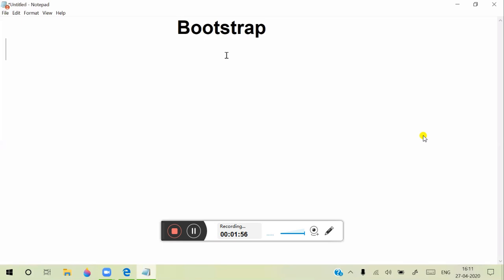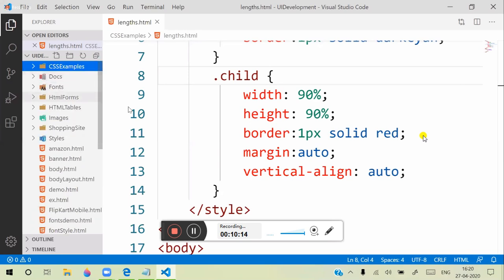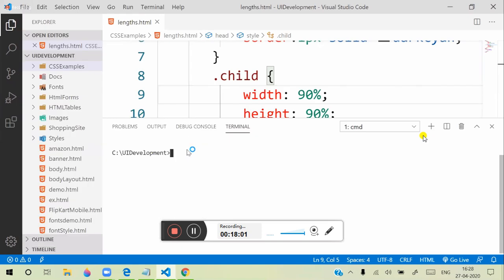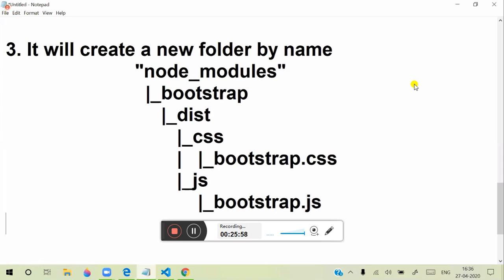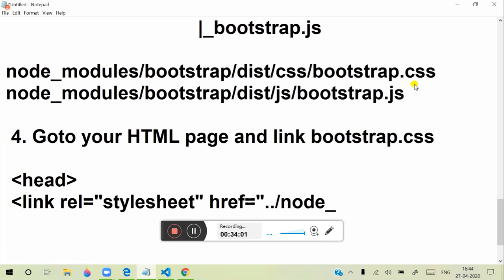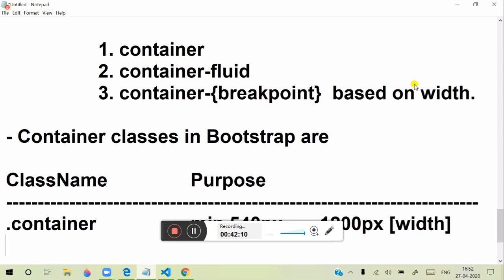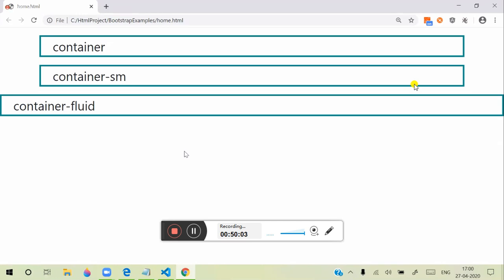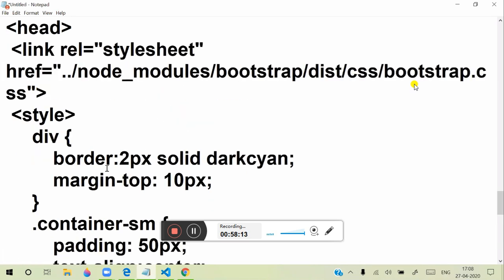Bootstrap Classes Video_01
More help full for you HTML Bootstrap all class video is there.